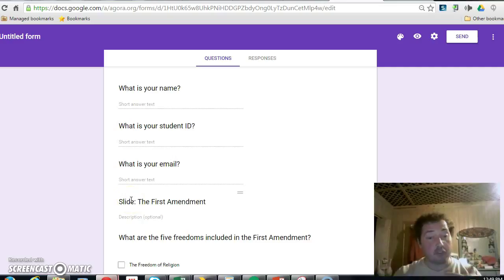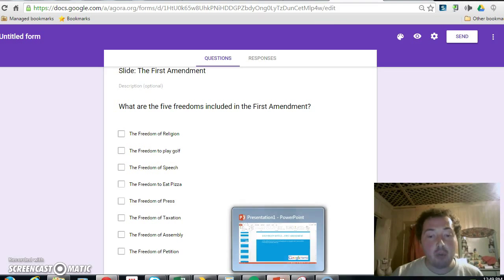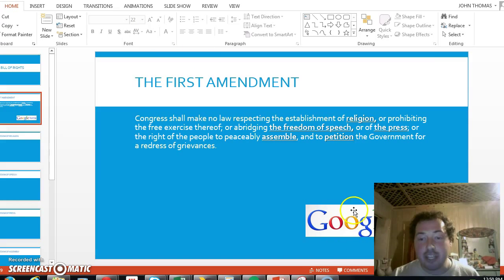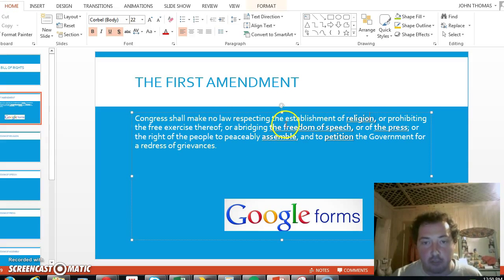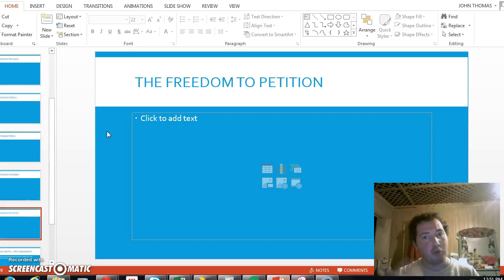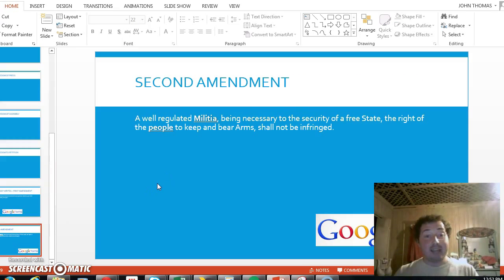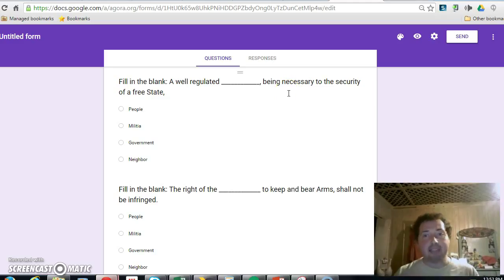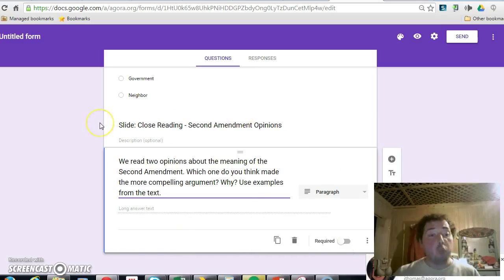Using Google Forms for Student Engagement